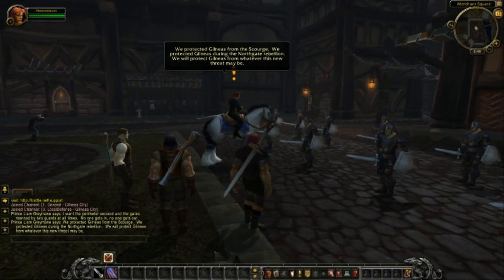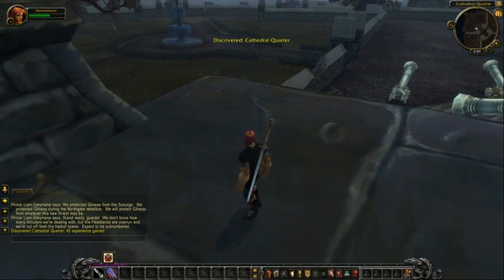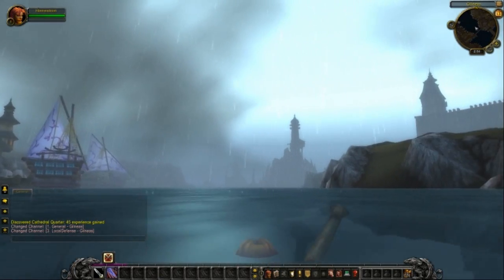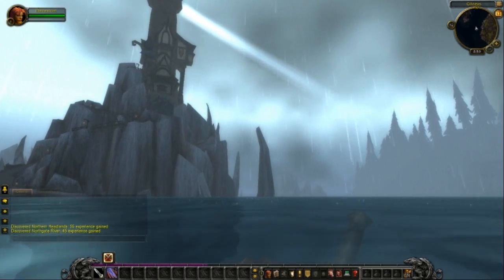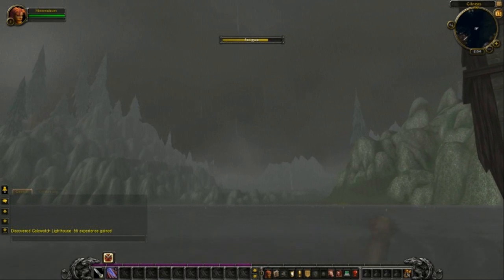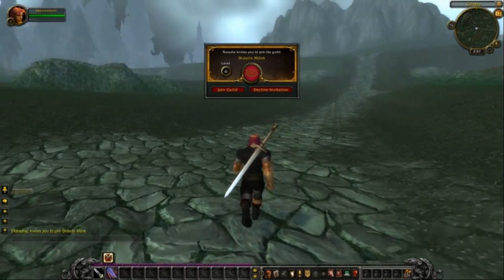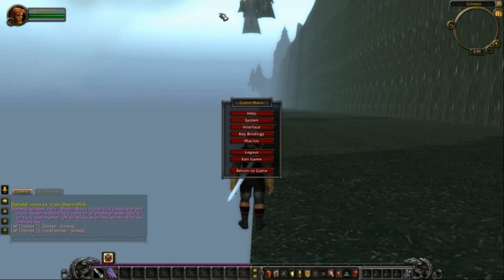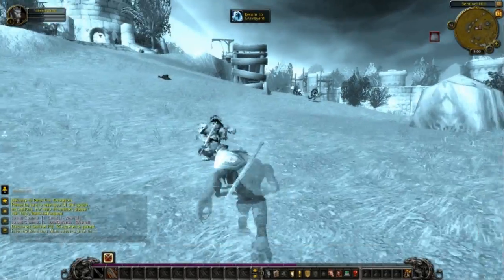Escape From Gilneas: WoW Worgen starting glitch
In this video I show you how to escape from Gilneas as a level 1 worgen in World of Warcraft, freeing you from the tedium of playing the starting area repeatedly for alts. :)